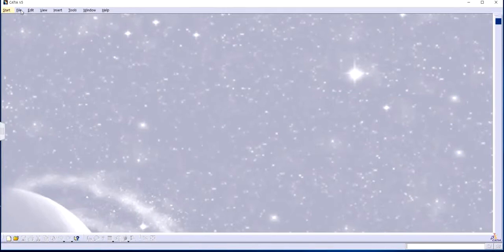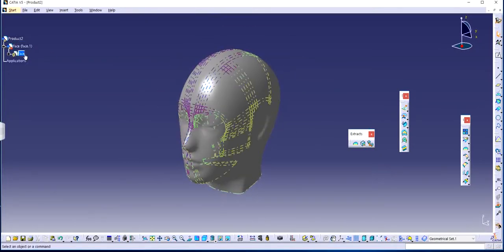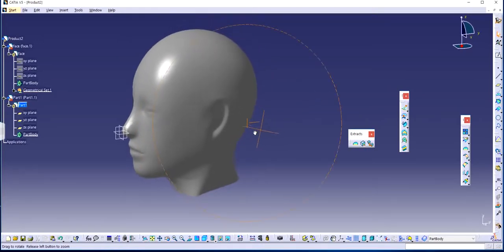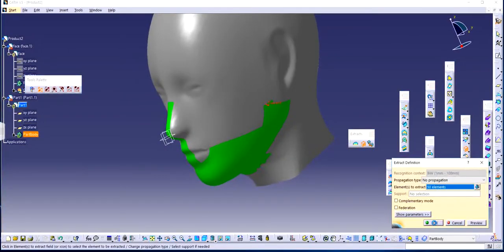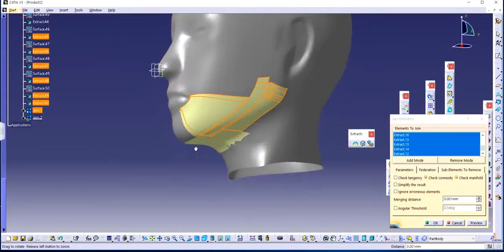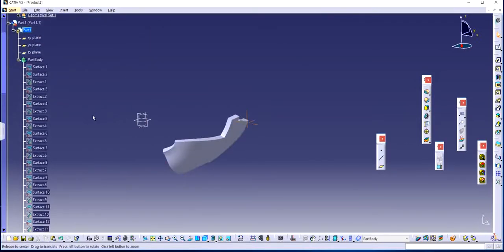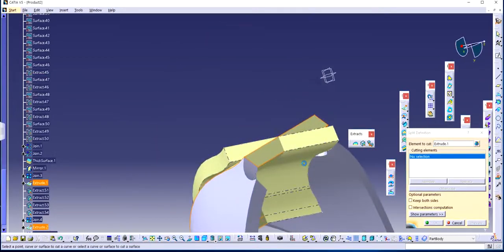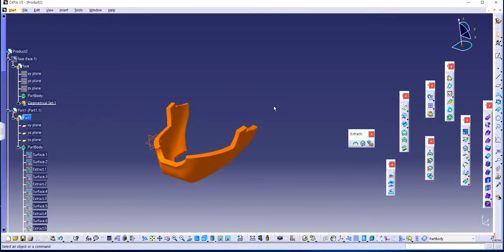CATIA V5 : HOW TO DESIGN A BEARD / FACE MASK !!!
Learn How to Make a Beard / Face mask using Catia. External Sources include - grabcad.com